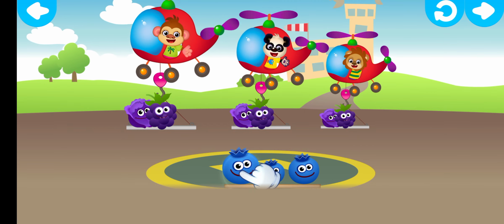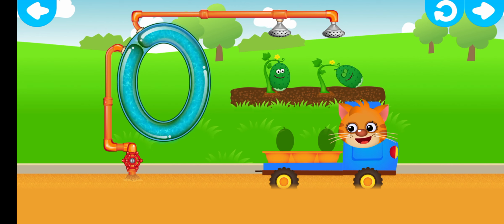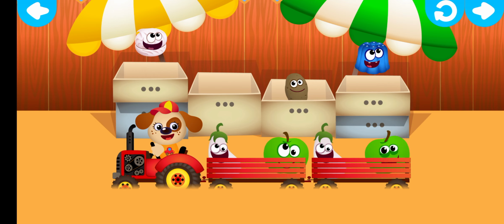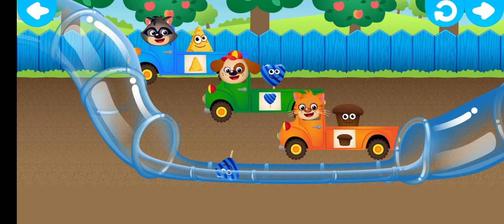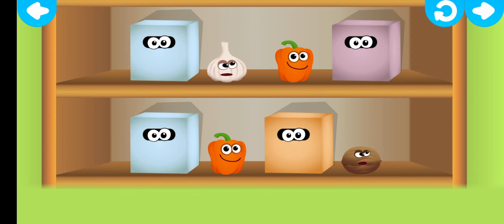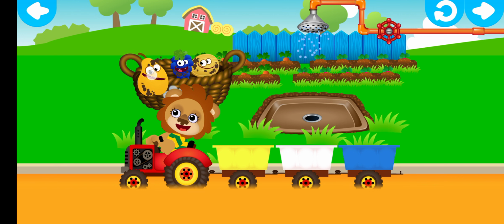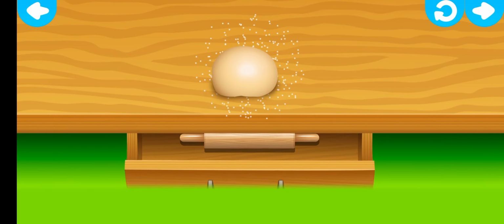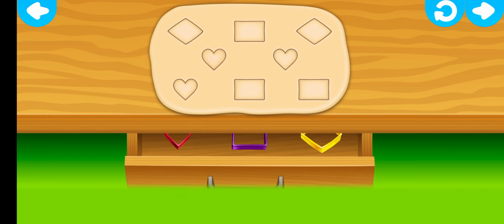preschool learning video | preschool games for toddlers | kids learning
learning videos
kids videos
toddler learning
educational videos for kids
toddler videos
toddler learning video words
fun learning videos for kids
learning video